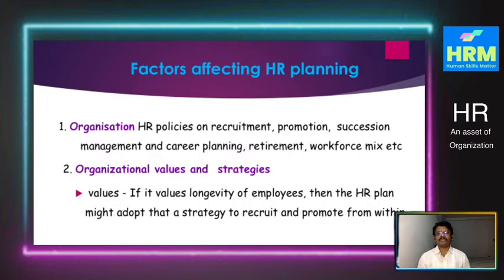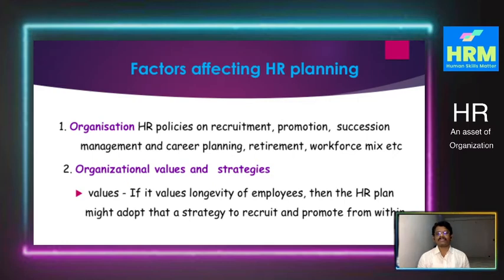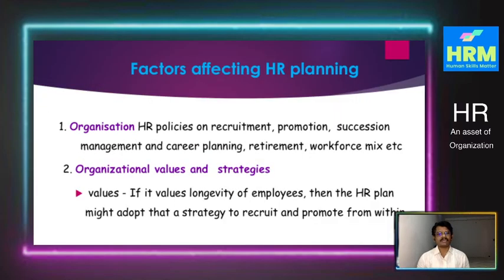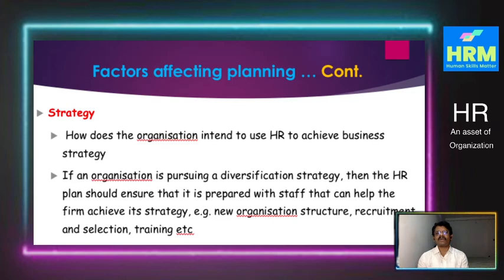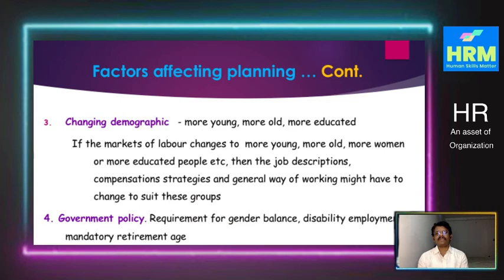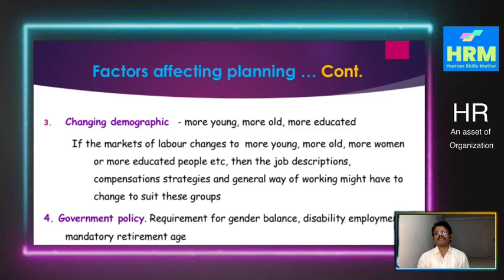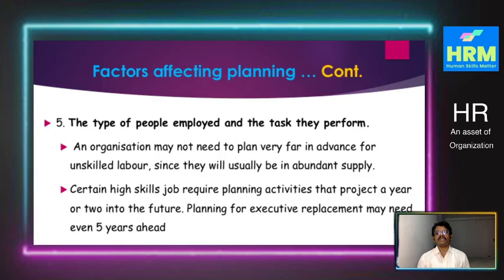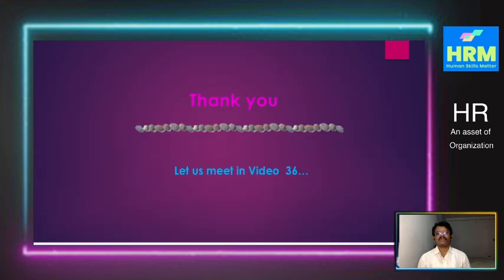HRM Video 36 Factors affecting HR planning